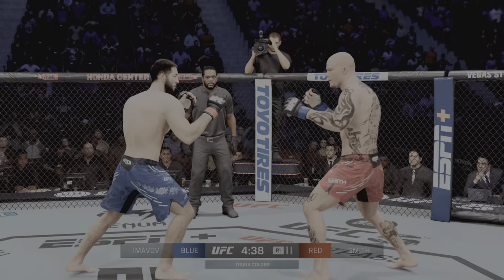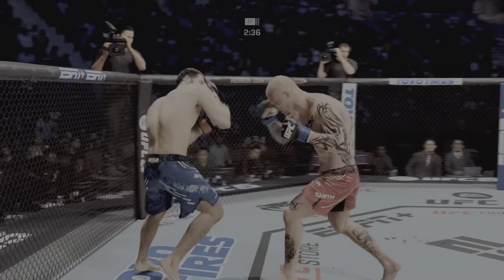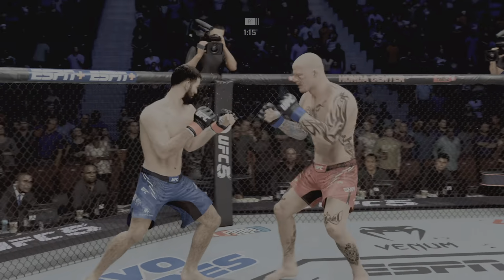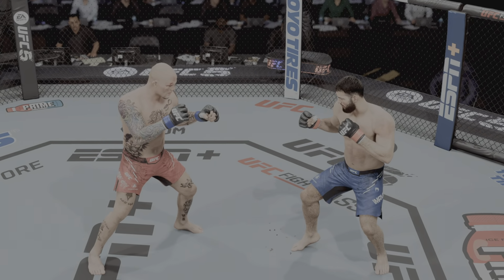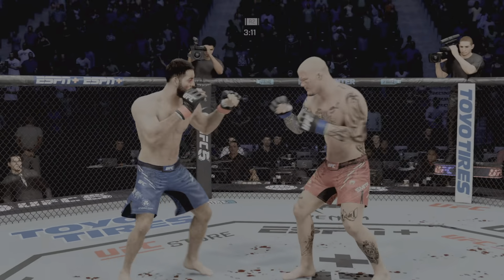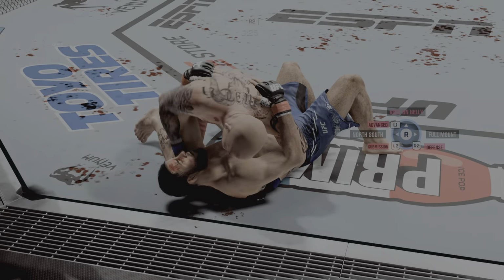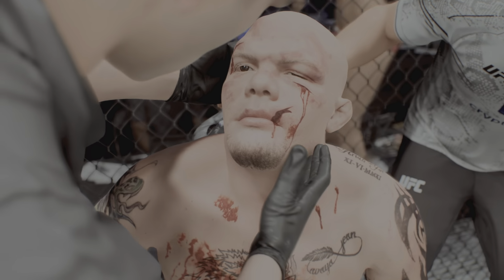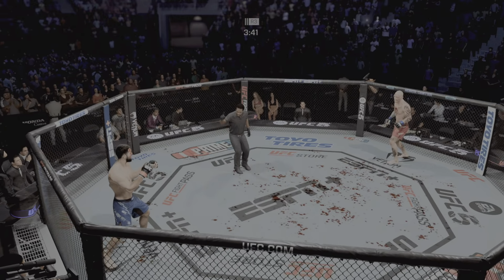Nassourdine Imavov🇨🇵 🆚 Anthony Smith🇺🇸 ( Brutal Knockout)nassourdineimavov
"A thrilling light heavyweight showdown is on tap in EA UFC 5 as Nassourdine Imavov takes on Anthony Smith!

Imavov, the French prospect, looks to continue his impressive run in the division with his aggressive style and devastating finishing ability. With his quick footwork and razor-sharp technique, Imavov is determined to prove himself as a top contender.

Meanwhile, Smith, the veteran fighter, aims to showcase his well-rounded skillset and unorthodox fighting style. With his ability to finish fights with highlight-reel knockouts or slick submissions, Smith poses a significant threat to Imavov's title aspirations.

In this highly anticipated matchup, both fighters will leave it all on the line in pursuit of victory. Will Imavov's aggressive style and finishing ability prove too much for Smith, or will the veteran's experience and unorthodox style lead him to a stunning upset? Take the fight to the virtual Octagon in EA UFC 5 and find out!"

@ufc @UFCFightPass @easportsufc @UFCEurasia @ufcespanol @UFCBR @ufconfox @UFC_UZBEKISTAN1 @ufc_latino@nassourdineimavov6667